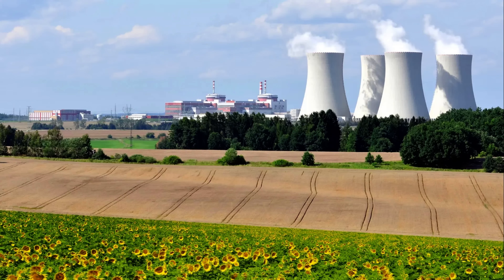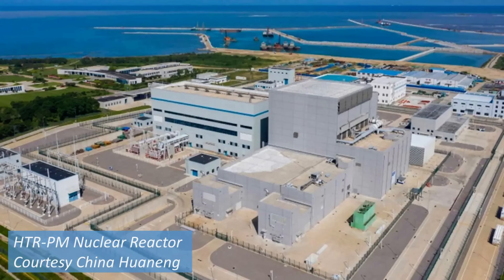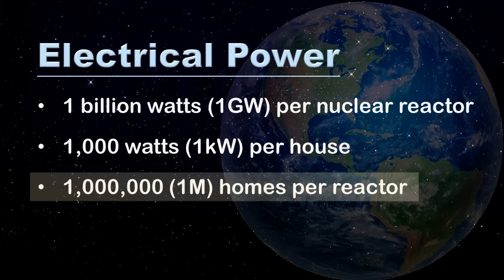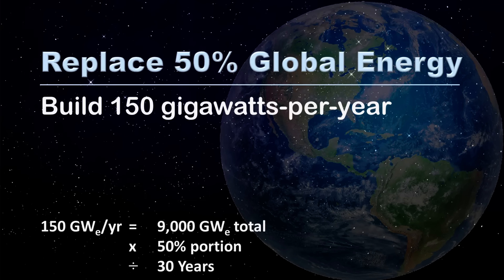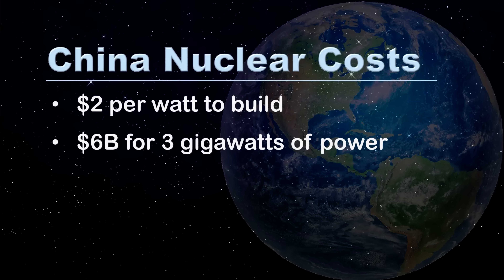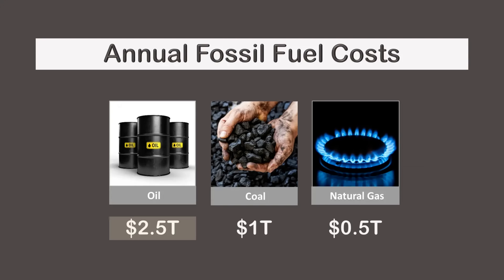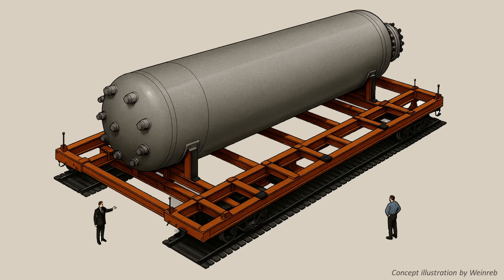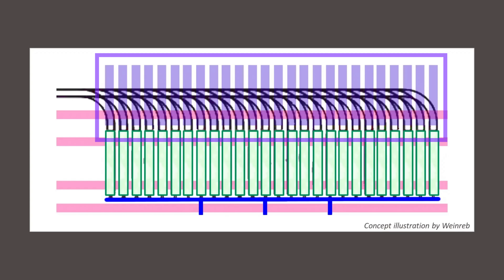Low-Cost Nuclear Power [#11]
In this video, Glenn Weinreb explores how low-cost nuclear power can tackle the climate problem by reducing CO2 emissions effectively. Current approaches to nuclear reactor construction are insufficient; thousands of reactors are needed. By focusing on cost reduction through factory-made components, automated site construction, and leveraging designs like China’s HTR-PM, nuclear power can become a global solution. Achieving this would require significant investment but compares favorably to current fossil fuel expenditures. Additionally, efficient energy use in industrial processes near reactors could further enhance viability.

00:00 Introduction
00:45 Automated Site Construction
01:33 Design One, Build Many
03:21 The Nuclear Solution
05:03 Nuclear Economics
06:26 Cheap Green Chemicals & Materials
08:44 Speed and Scale